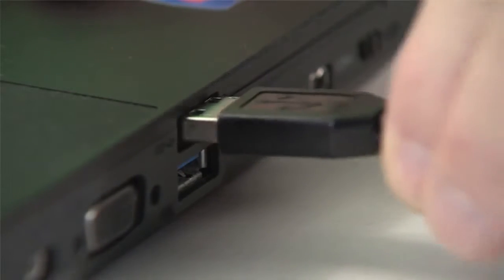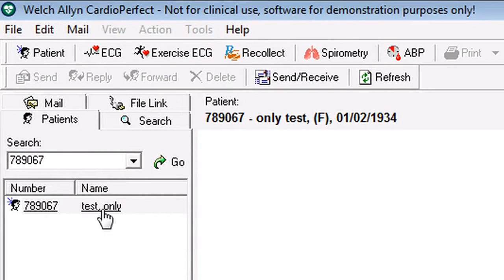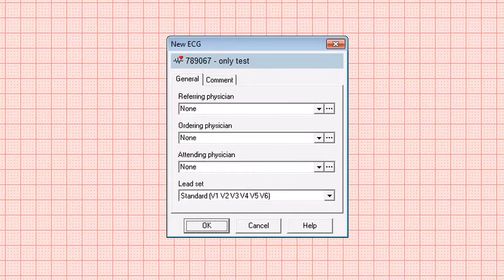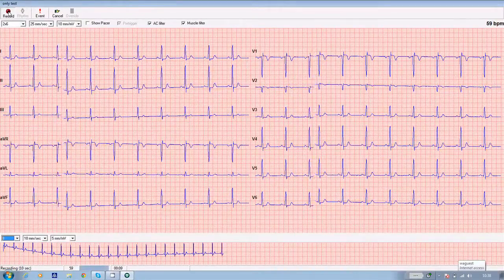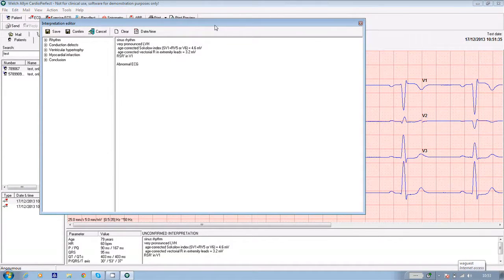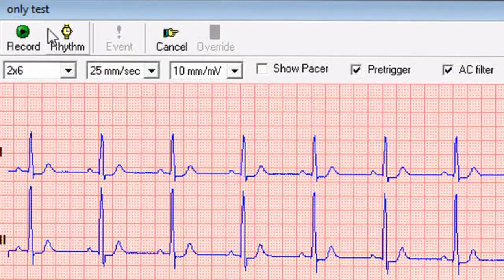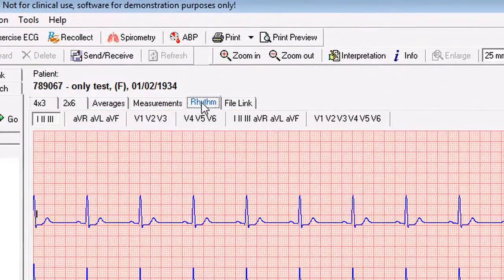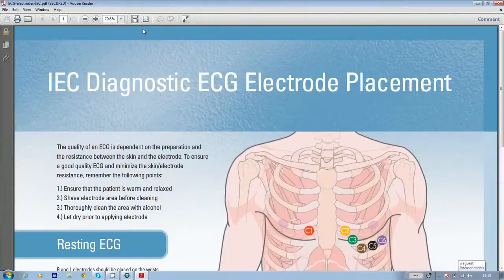Welch Allyn Pro Resting ECG User Guide